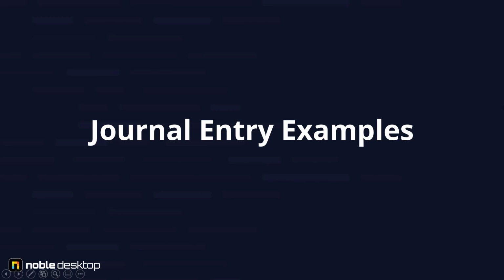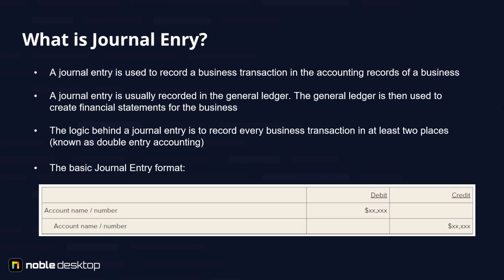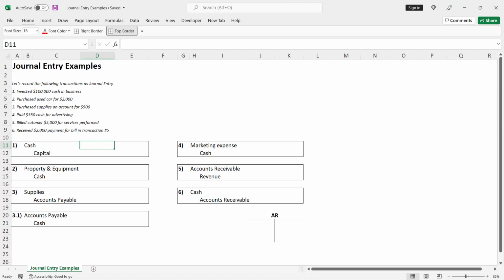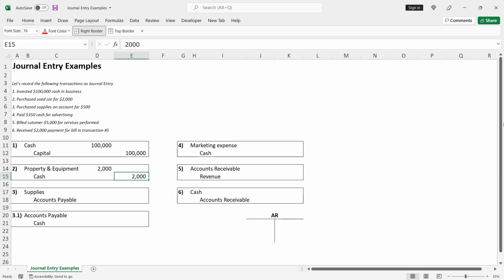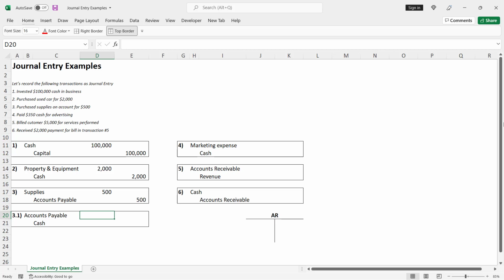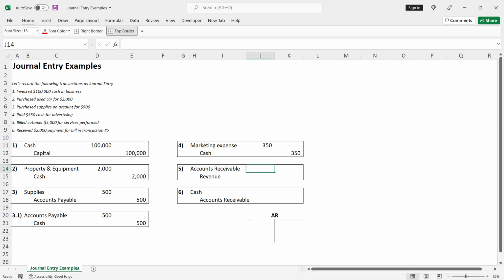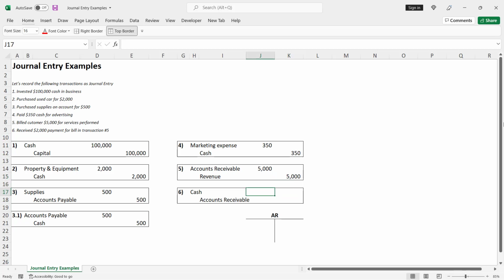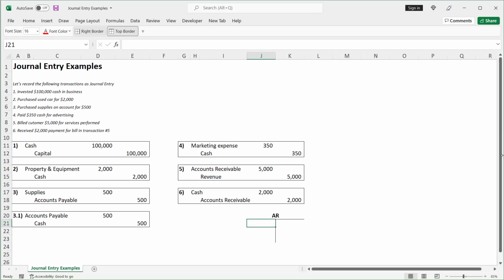Financial Modeling: Journal Entry Examples